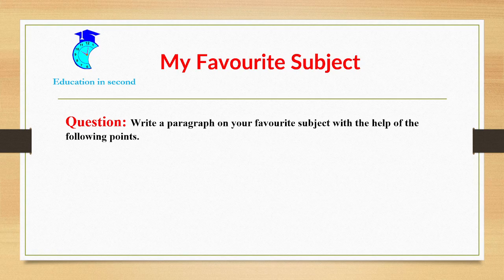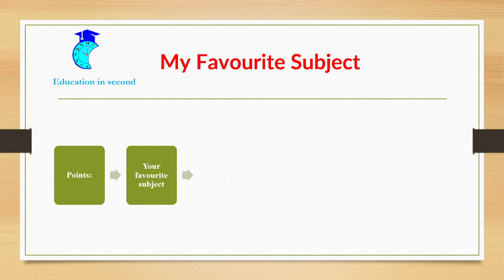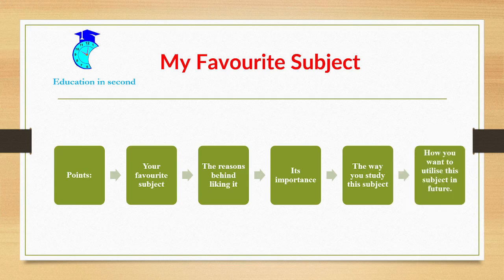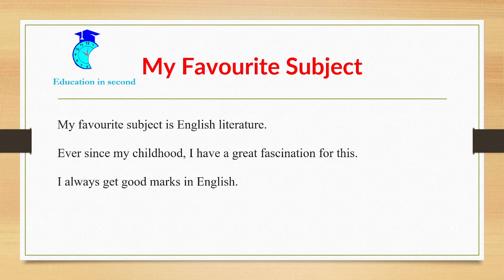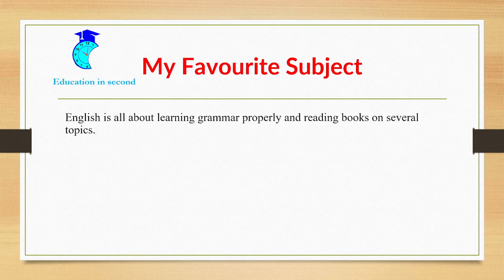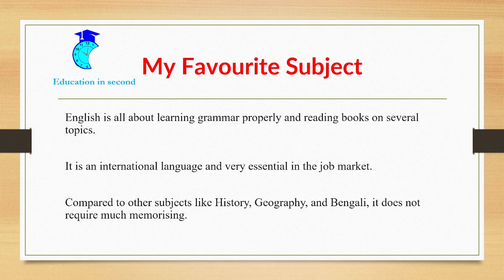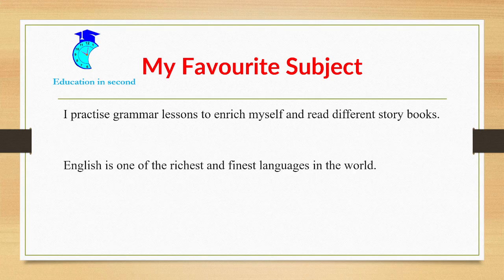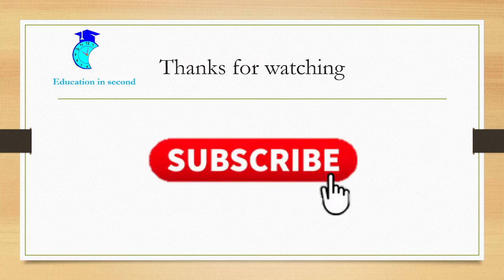My Favourite Subject Paragraph | My Favourite Subject Essay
My Favourite Subject Paragraph | My Favourite Subject Essay is discussed in this video hope you liked this video for any type of question you can ask in comments section ...

my favourite subject essay
my favourite subject english essay
my favourite subject paragraph
essay on my favorite subject english
my favorite subject essay
my favorite subject english paragraph